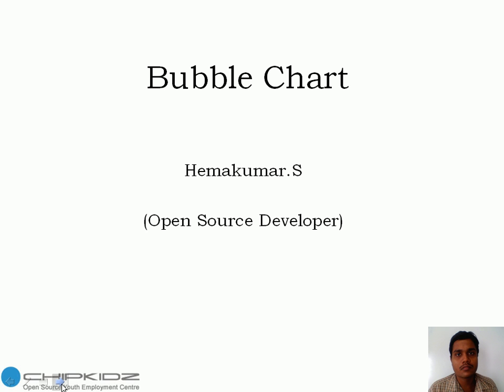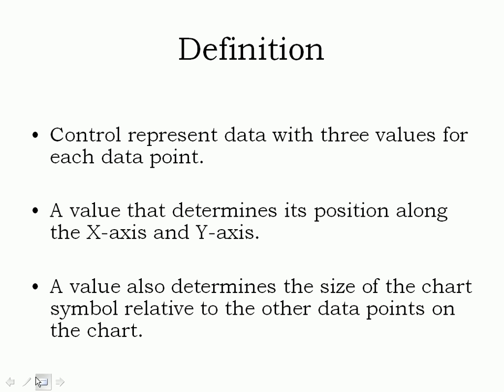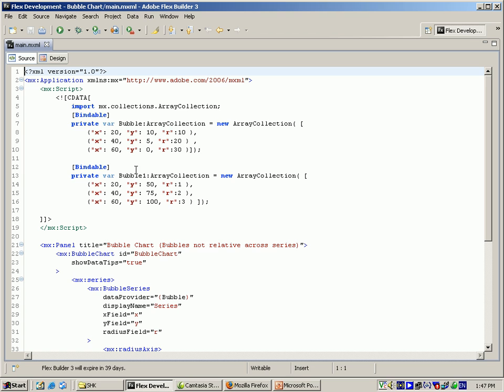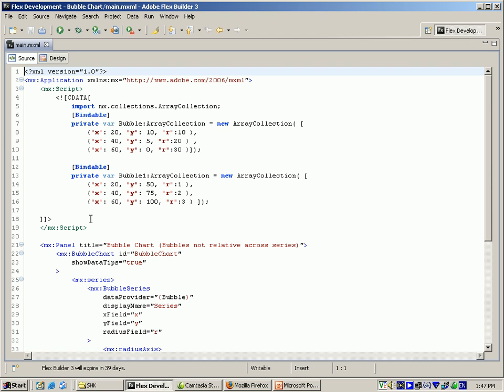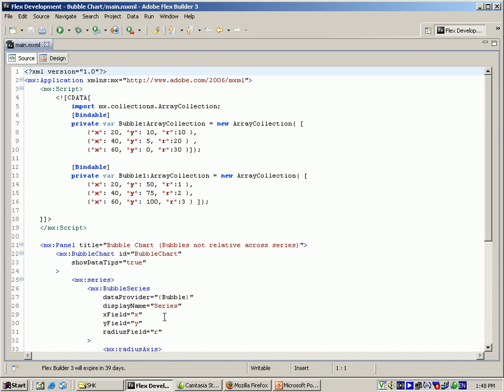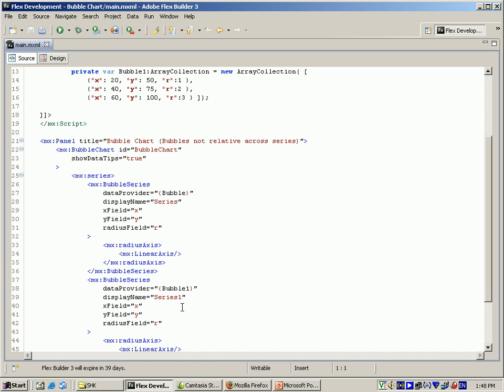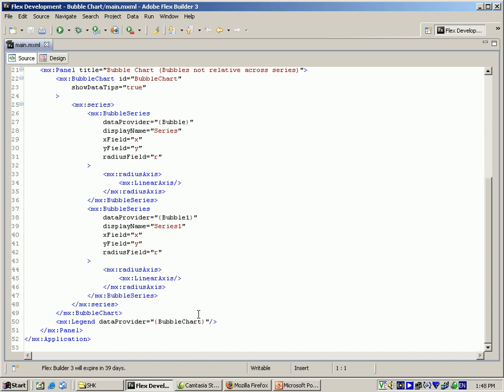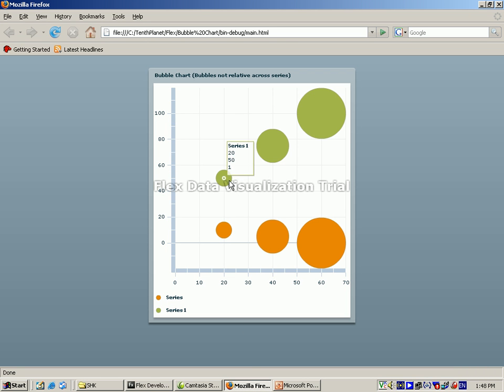Bubble Chart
Chart type